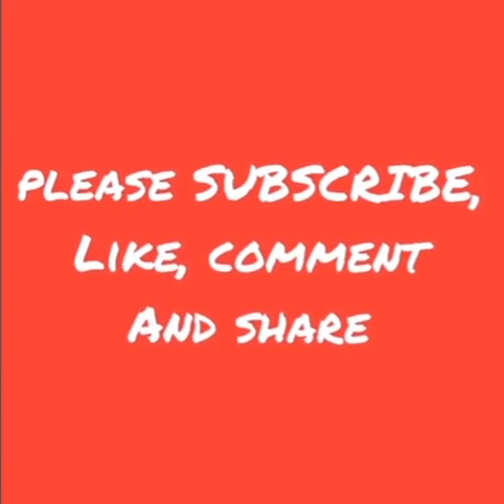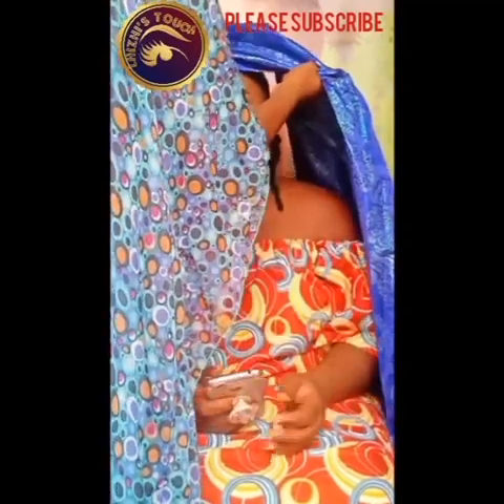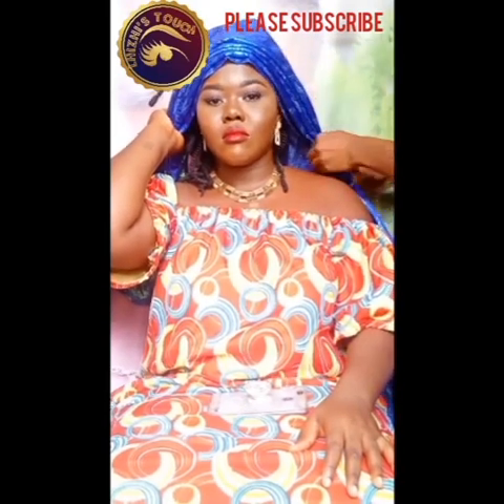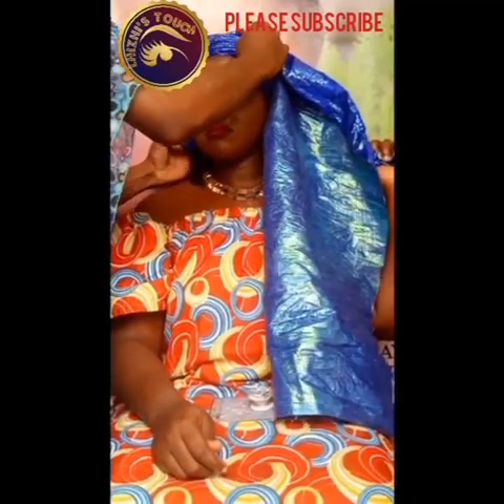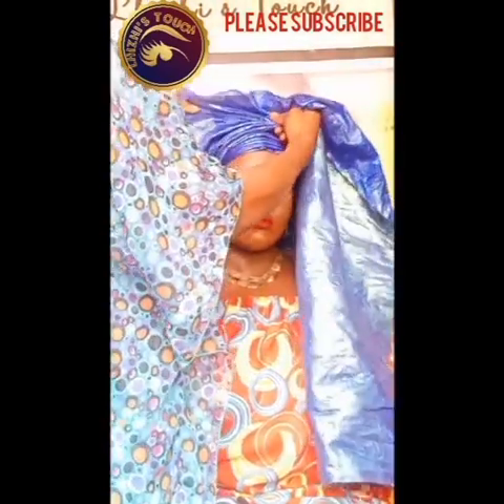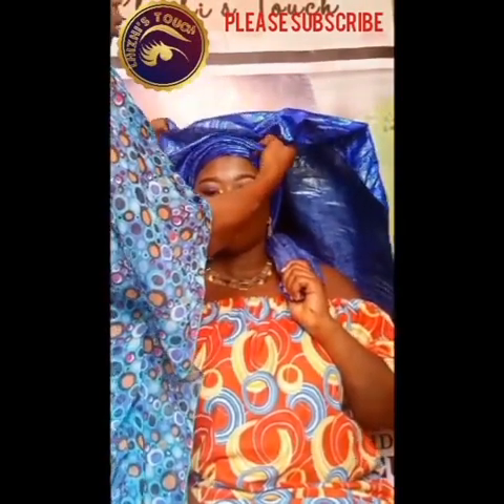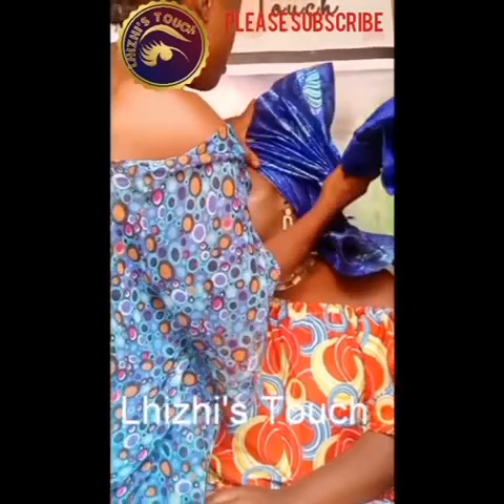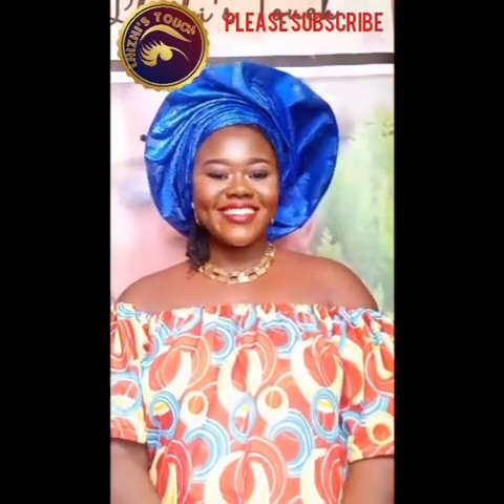HOW TO TIE FAN GELE😱😍THINGS YOU NEVER KNEW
I promise to make another fan gele video because I feel this particular one is not as clear as i would have wanted it to be. But I just had to post this tho'.

I promise to make the next one more detailed.
The rule for this Gele is 80:20 one side has to be longer than the other plus I used a paper scarf Gele to be able to achieve this look.

Thank you all for your constant support, you can check my other videos to see how to make pleats and other Gele Tutorials plus makeup too💖💖